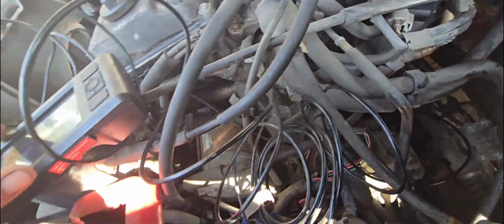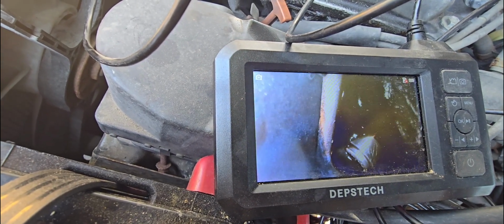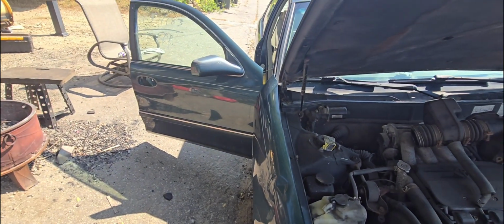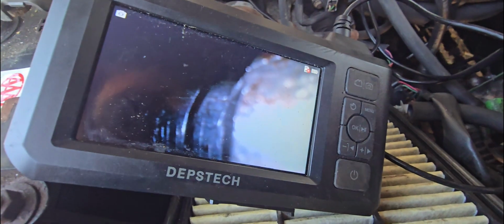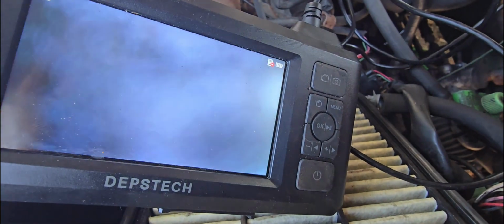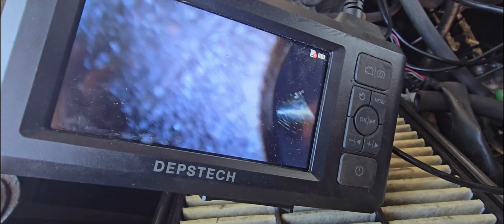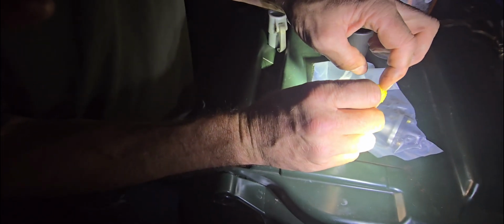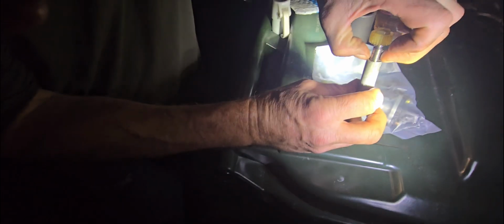I dropped the speed sensor in the transmission 🤯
Brent purchase a 1999 toyota avalon at a auction while driving the car we notice the speedometer isn't working we found so wiring that was in poor shape after that it still didn't work so we went to the next set replacing the speed sensor located on the transmission white attempting this the sensor broke in 2 pieces and part fell in using everything and I mean everything we attempted to get it out big shout out to Jeff from @MrMidlife for all the help

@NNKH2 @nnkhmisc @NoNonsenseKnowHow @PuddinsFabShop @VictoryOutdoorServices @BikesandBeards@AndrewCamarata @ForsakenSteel